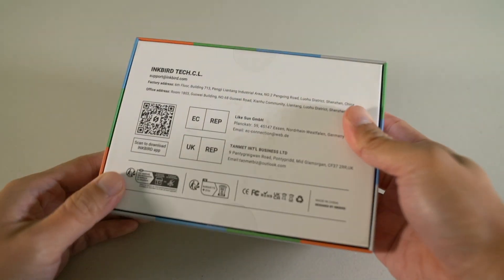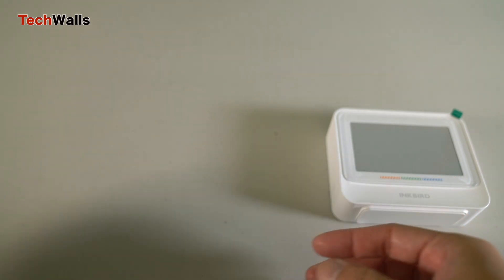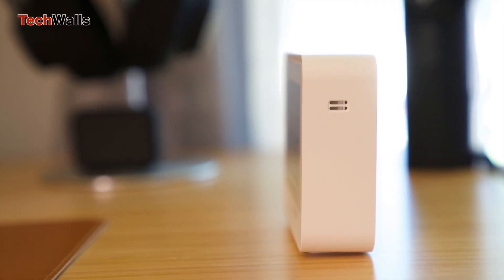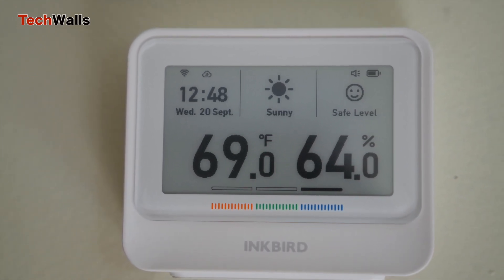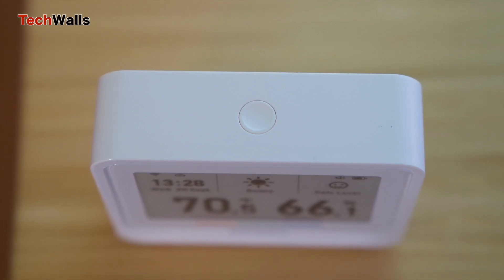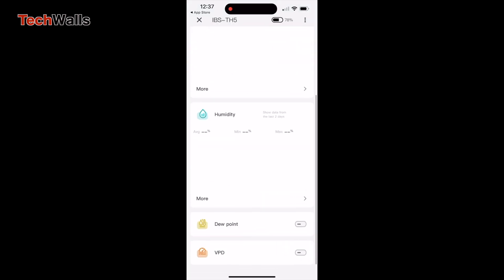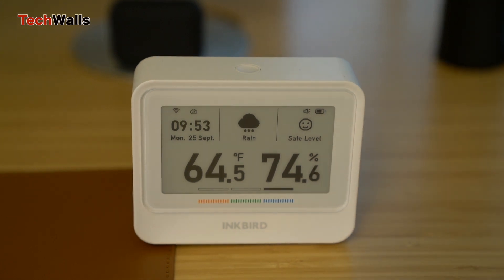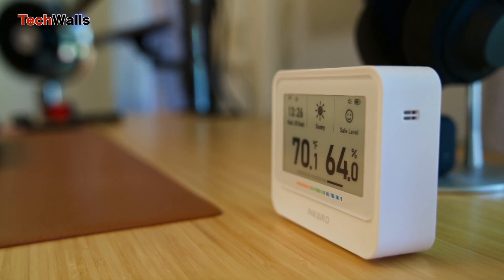INKBIRD IBS-TH5 Review - Smart Thermo Hygrometer with E-Ink Display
TechWalls reviewed the INKBIRD IBS-TH5 Smart Thermo Hygrometer.